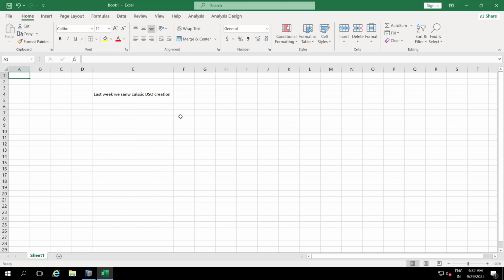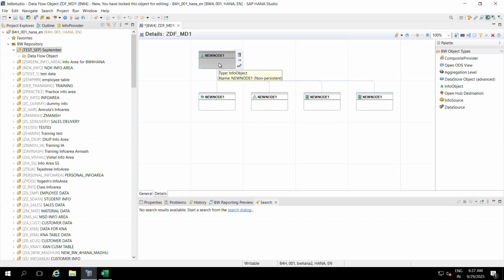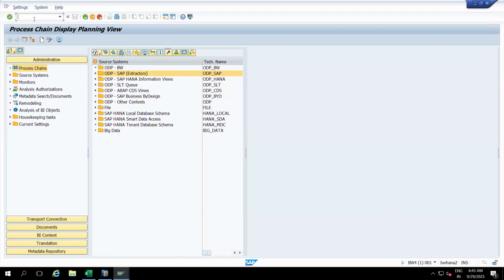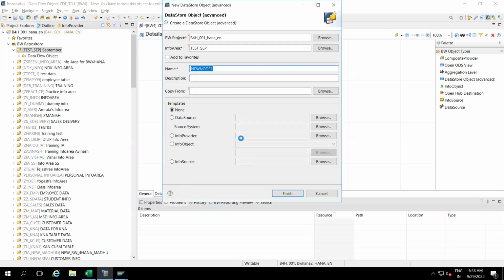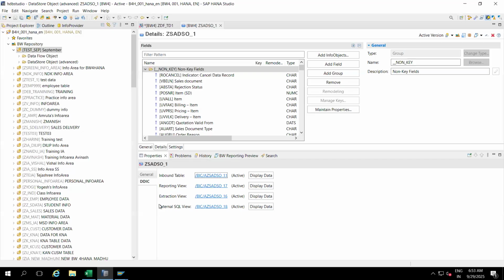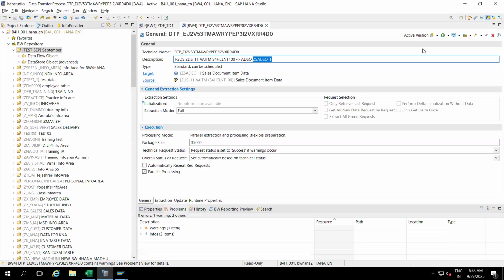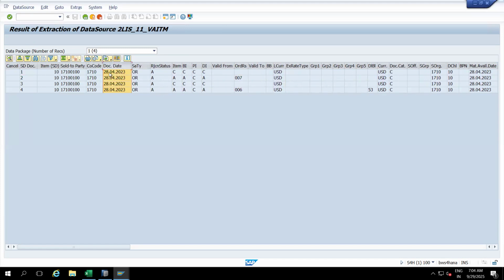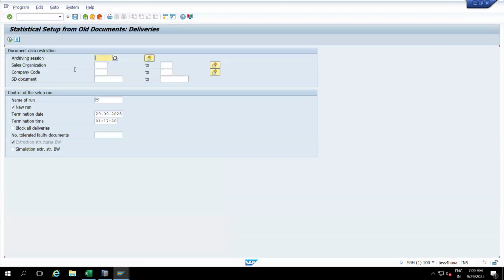BW4HANA Staging Advanced DSO Creation from S/4HANA Part 1